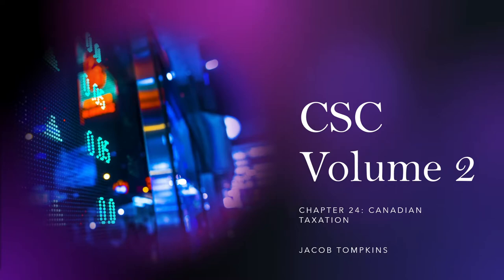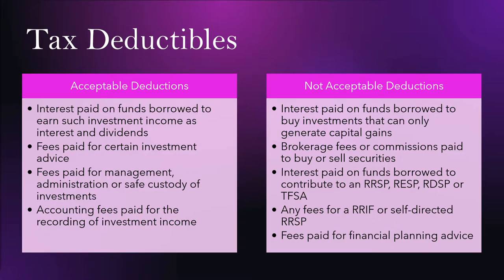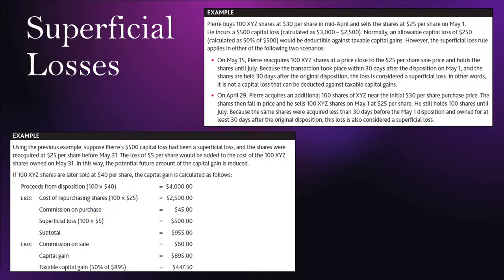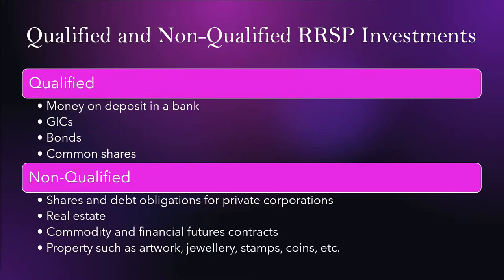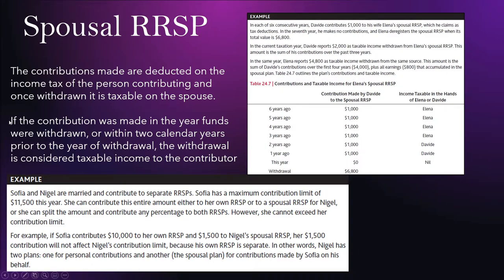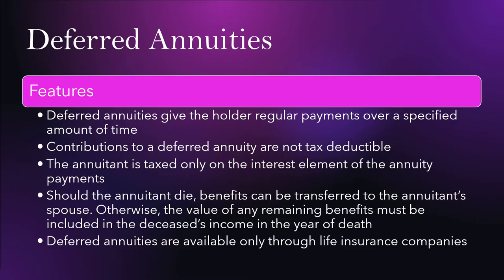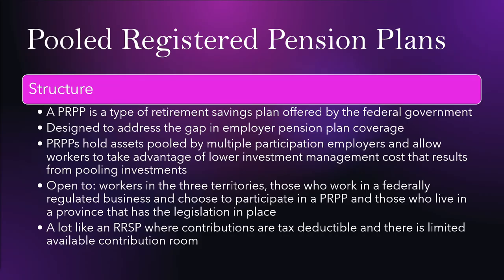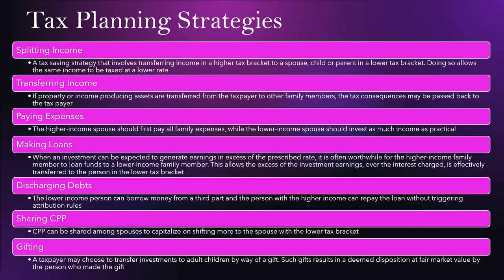CSC Chapter 24: Canadian Taxation (Canadian Securities Course)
Welcome to chapter 24 of the Canadian Securities Course (CSC). In this chapter we will be discussing Canadian taxation.

Welcome! I am a 22 year old financial associate who is currently working towards becoming licensed as a financial advisor. I am a Carleton University graduate, where I graduated with a Bachelor of Commerce with a double concentration in Accounting and Finance. I created this channel with the hopes of being able to educate others of the world of investing.